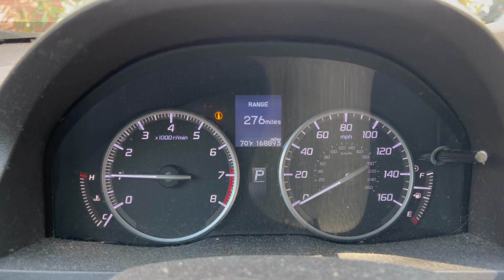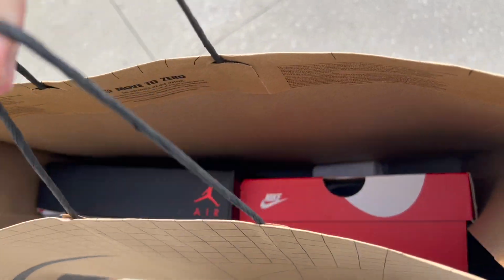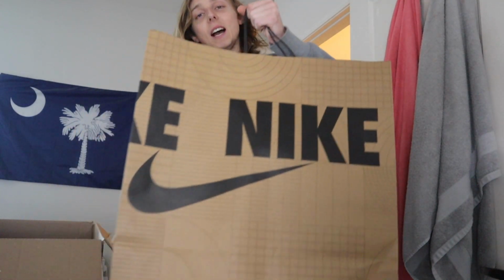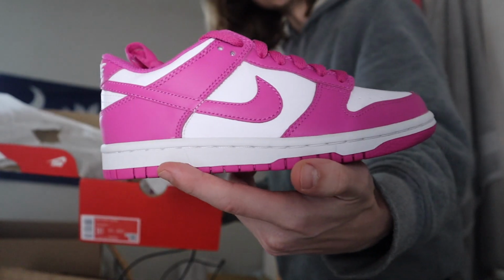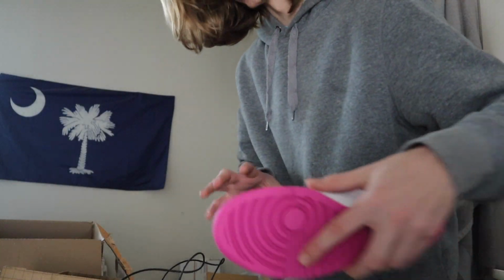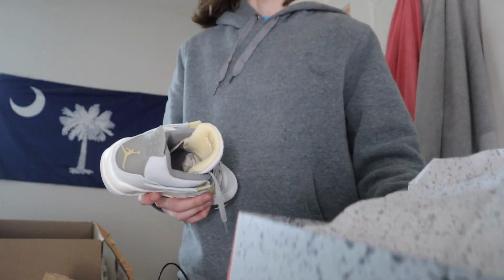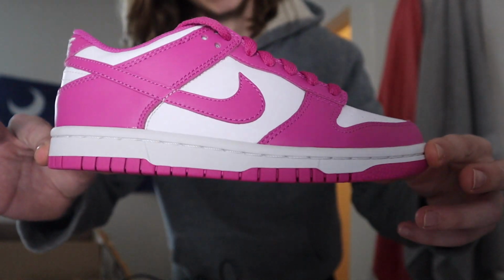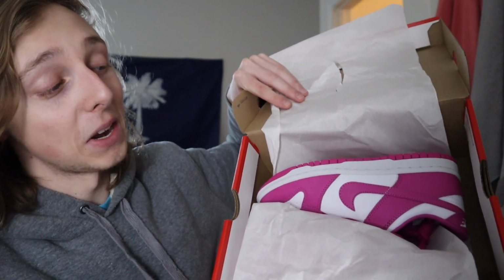WE COOKED! UNDER RETAIL FUCHSIA DUNKS/JORDAN 4S AT NIKE OUTLET! (Unboxing)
CHECK OUT HYPELABS ON OUR WEBSITE BELOW TODAY! Join our waitlist!

So today in this video, I decided to go over some under retail fuschia dunks I found at my local outlet, and all the recent cooks that we have been finding using the nike in store monitors! Don't sleep on us at Hypelabs!

thanks.